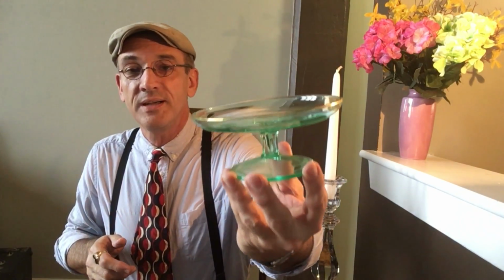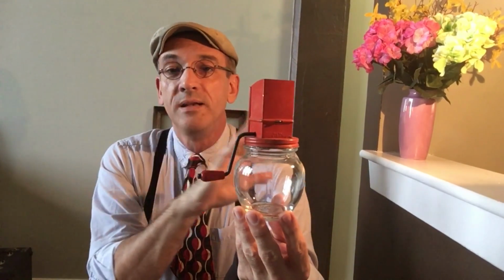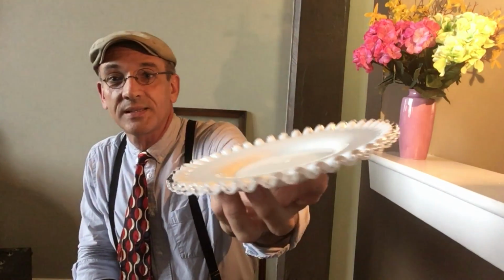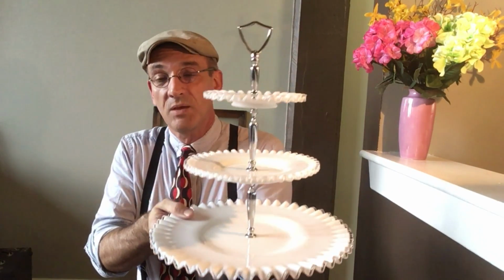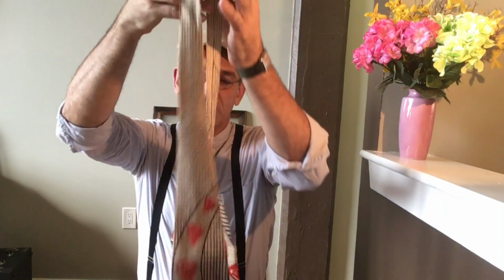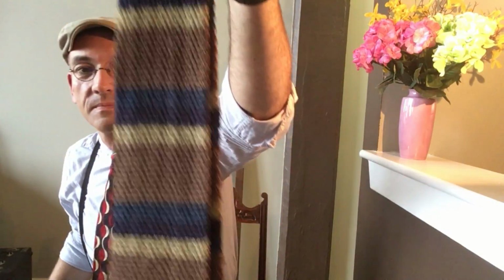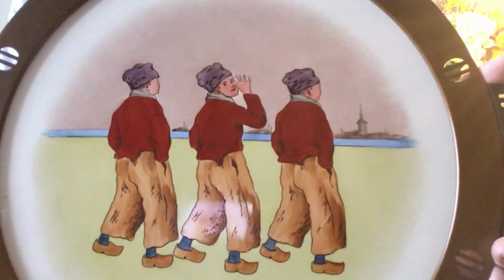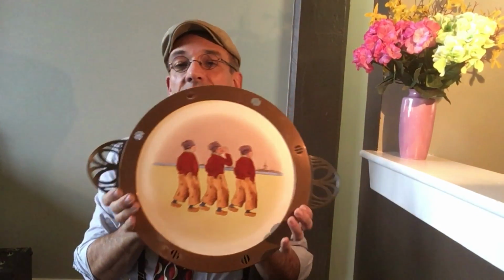A Small Thrift Haul During Difficult Times.